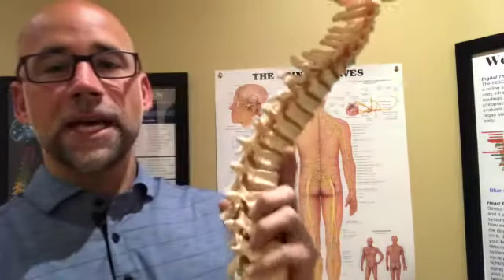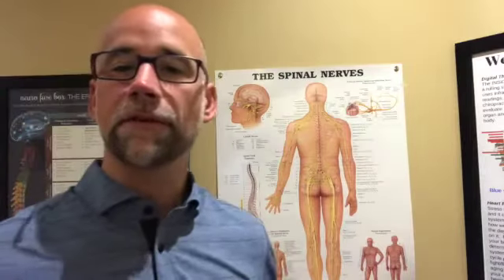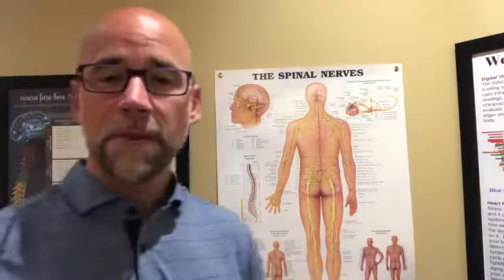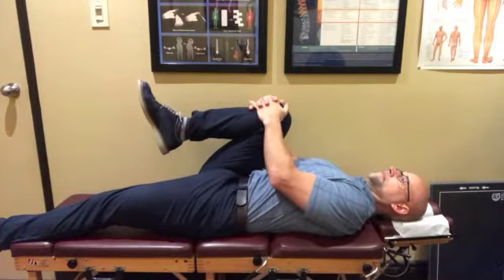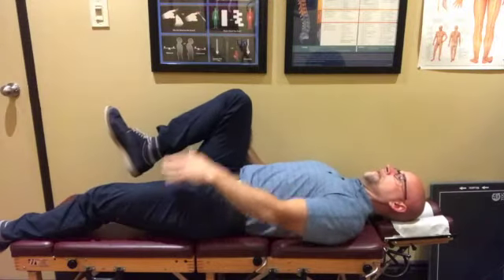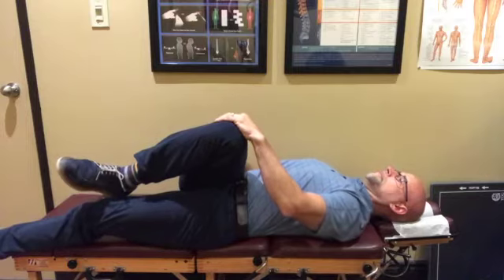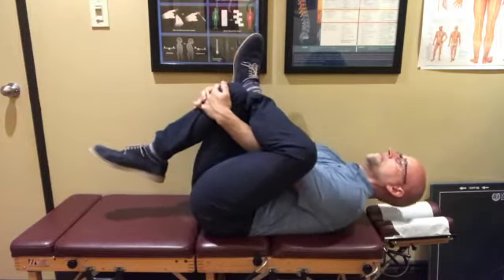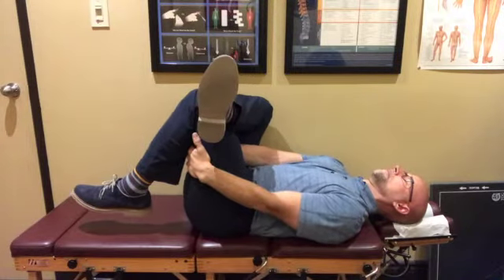Simple stretches for Sciatica - Dr. Craig Hazel Kanata Chiropractor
Simple but effective strecthing routine for sciatica.  Sciatica can be unbearable.  It can ruin your social events and keep you from conquering the things you love.  These simple stretches will give you some relief and get you moving again.  If you have any questions, leave in the comments below.